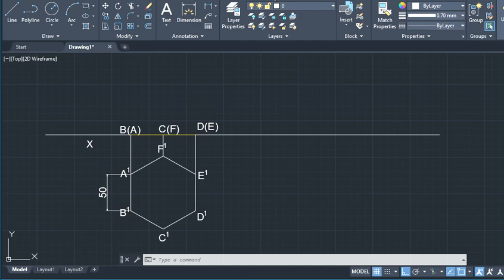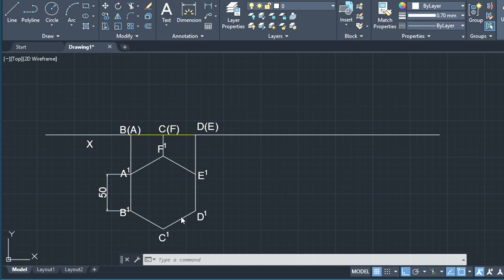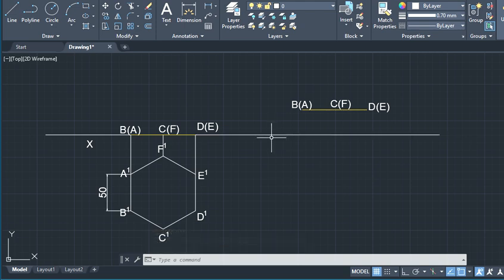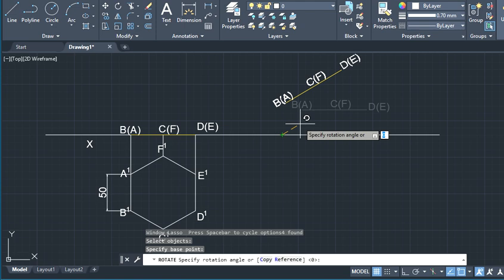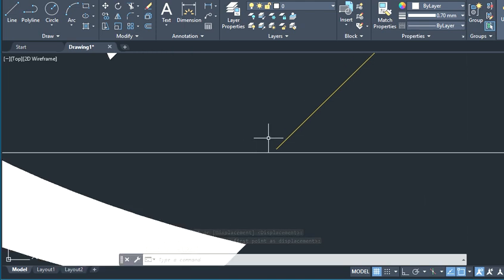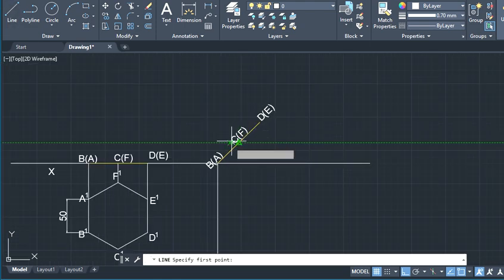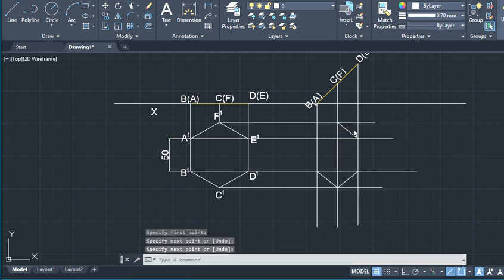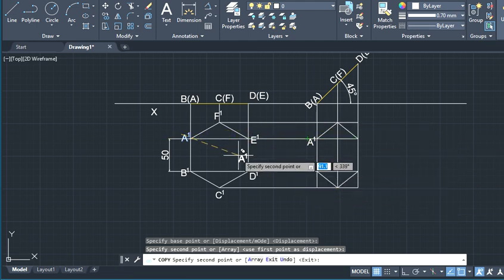Hexagonal Plane Inclination to HP in AutoCAD 2026 TUTORIALS IPROJECTION OF PLANE PROBLEMS IN AUTOCAD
Mastering hexagonal plane inclination to HP in AutoCAD is essential for creating accurate 2D engineering drawings in 2026. This guide breaks down the projection steps to help you visualize complex geometries.

Learning how to project a hexagonal plane when it is inclined to the Horizontal Plane (HP) involves setting up your AutoCAD workspace with specific geometric constraints. To solve this, you must first draw the true shape of the hexagon in the top view, then project the points to the reference line, and finally apply the inclination angle in the front view. This step-by-step workflow ensures your orthographic projections remain precise and compliant with 2026 CAD drafting standards.

Which part of the projection process do you find most challenging when working with inclined planes in CAD?